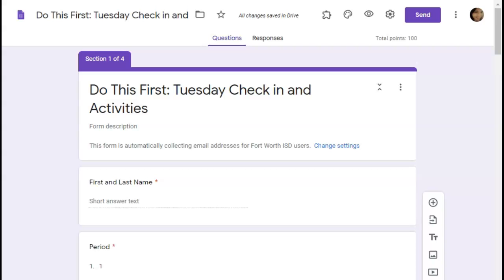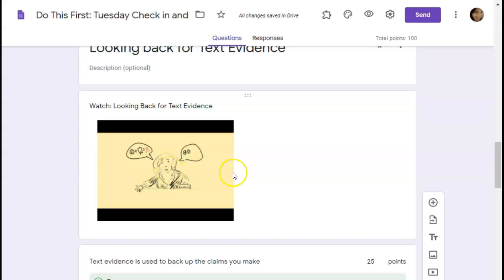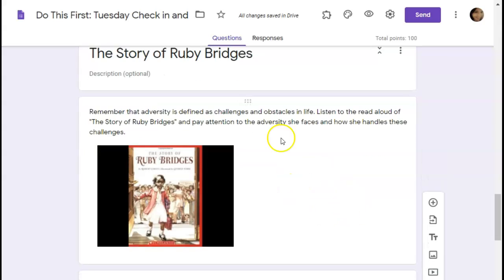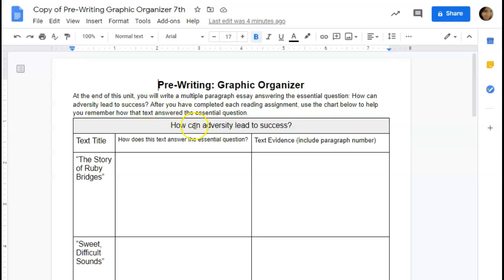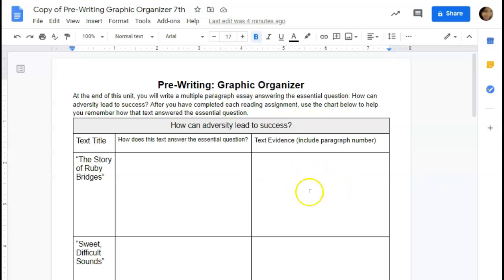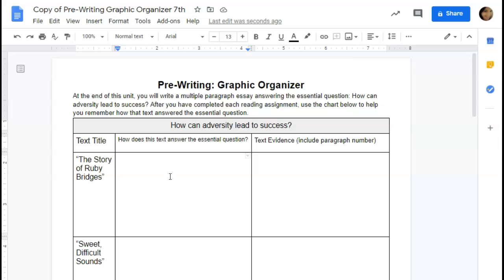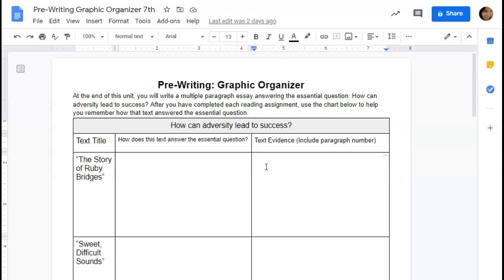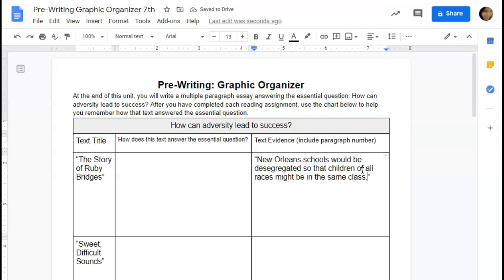10/27 Ruby Bridges